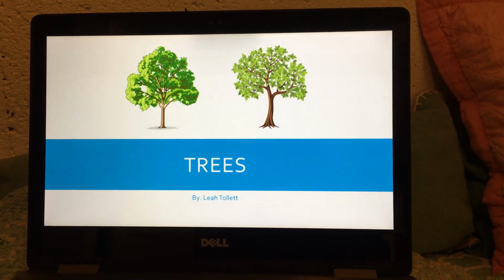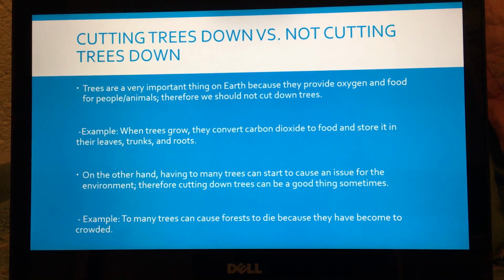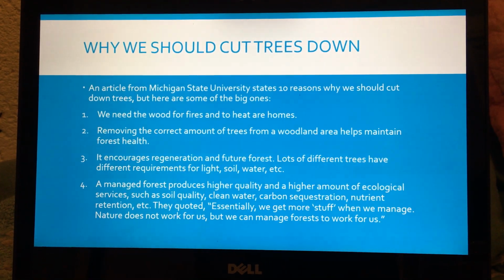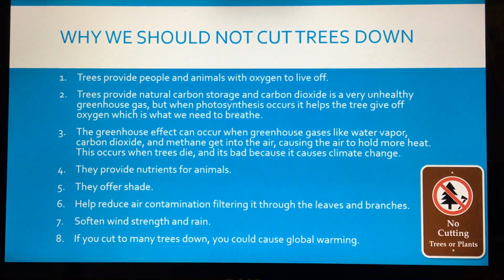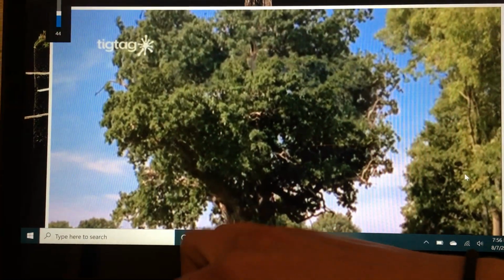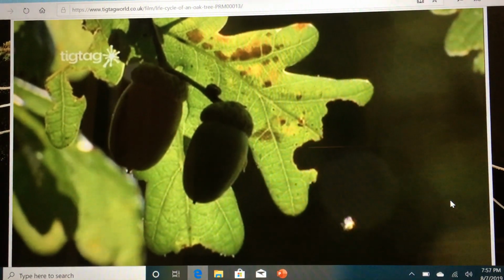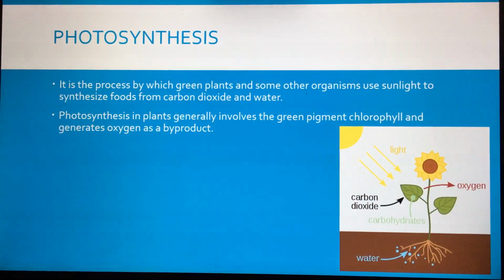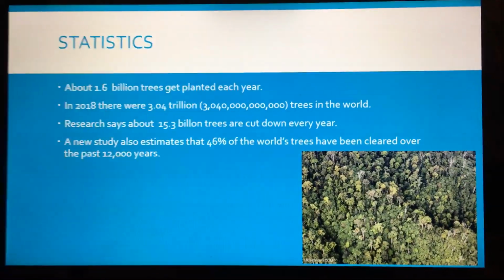Leah’s Earth Science Presentation